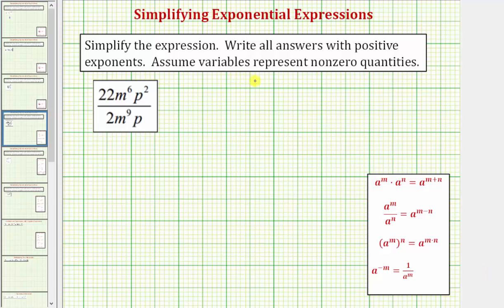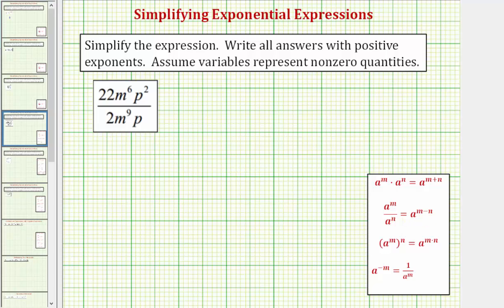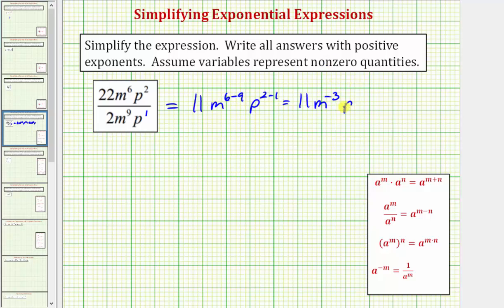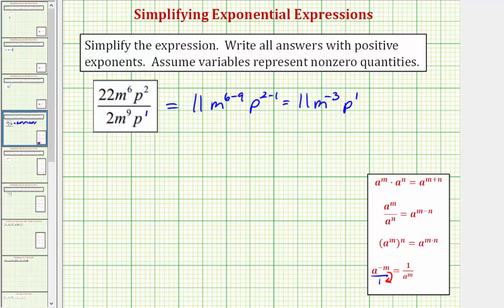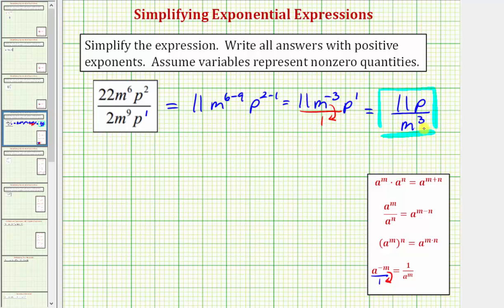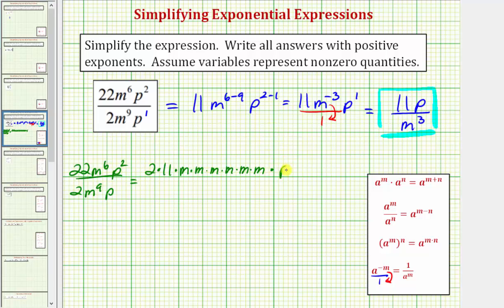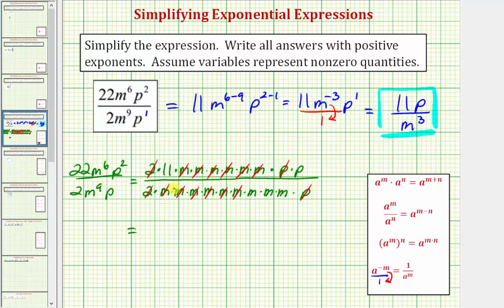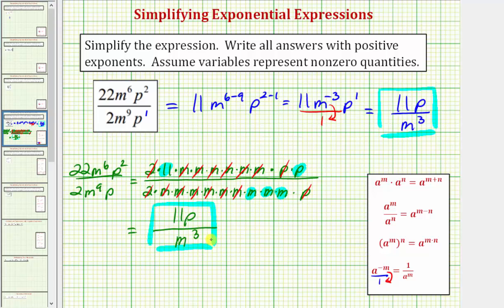Simplify a Quotient Using Exponent Rules (09x-48)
This video explains how to simplify a quotient using the rules of exponents.